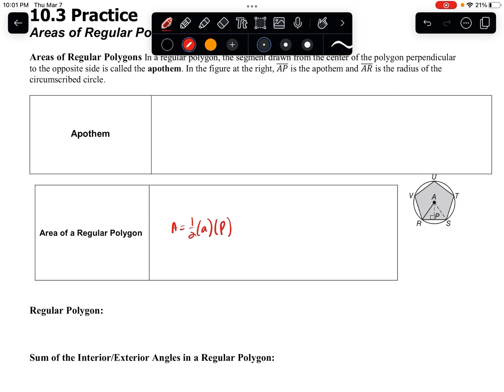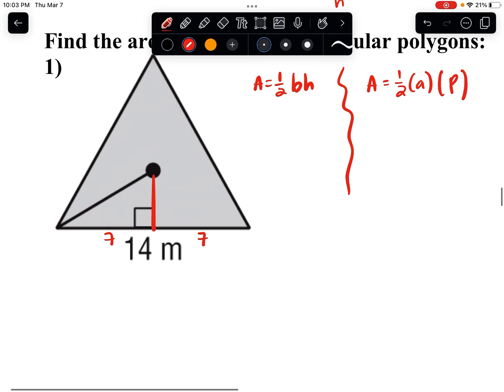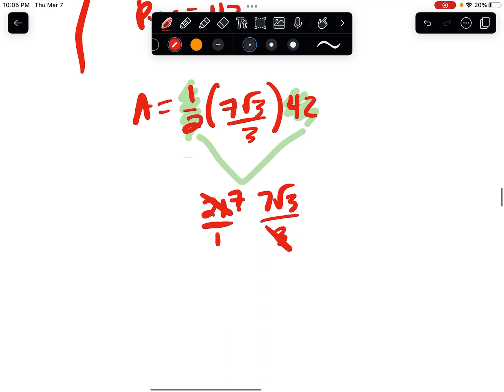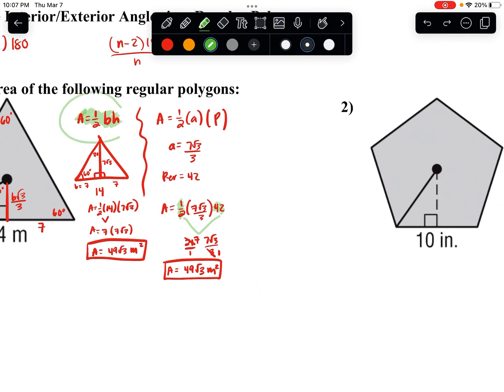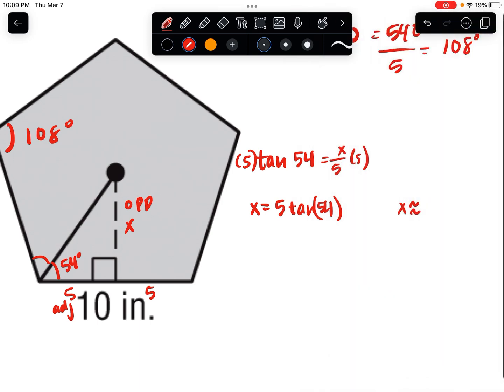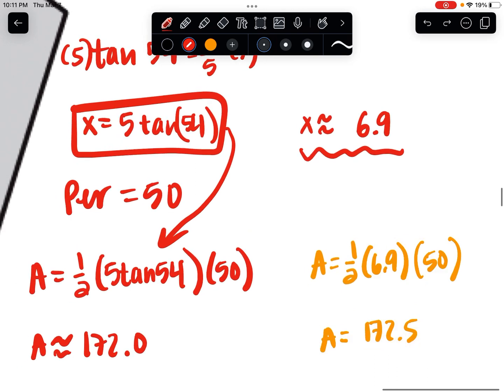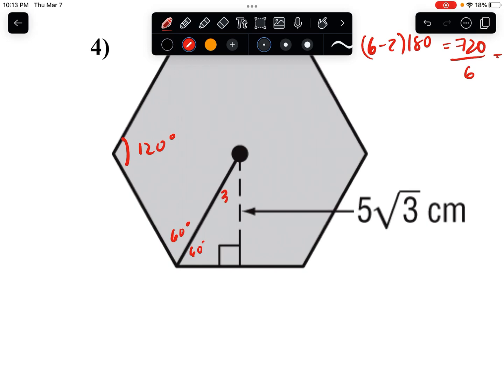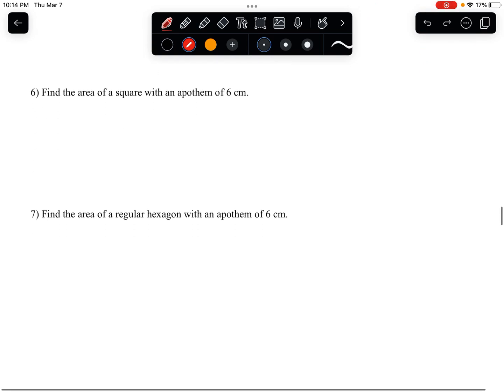10.3 Practice - Area of Regular Polygons